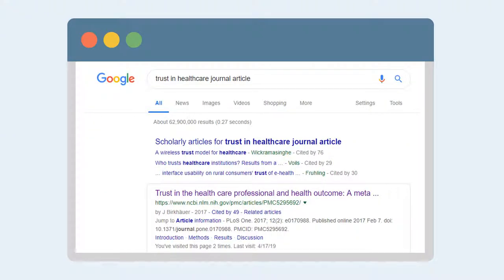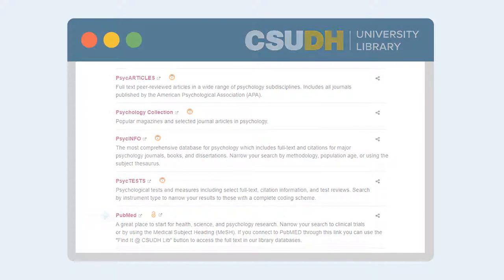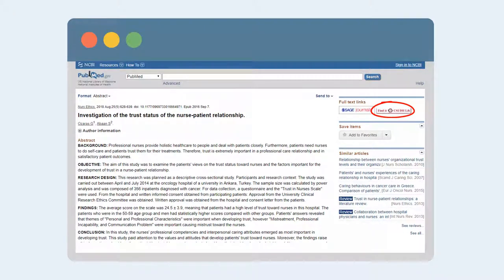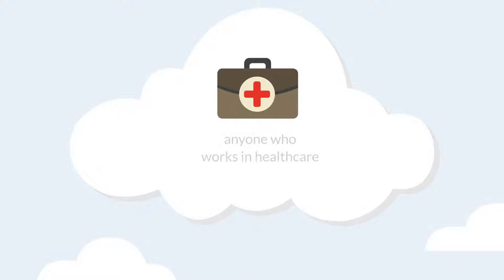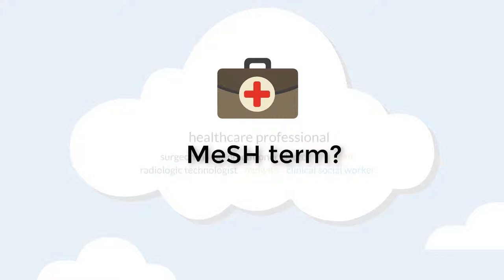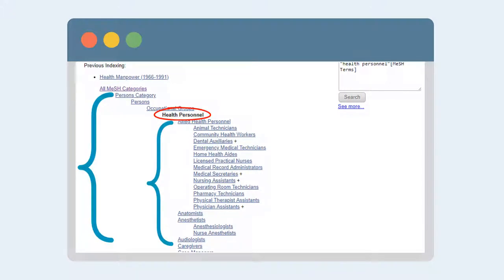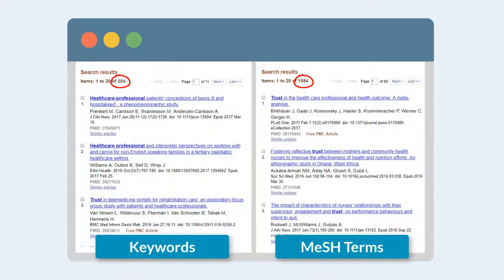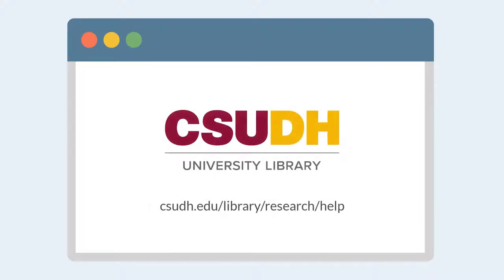Using MeSH in PubMed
Search for Medical Subject Headings (MeSH) in PubMed to build a search around what research studies are about rather than specific terms.